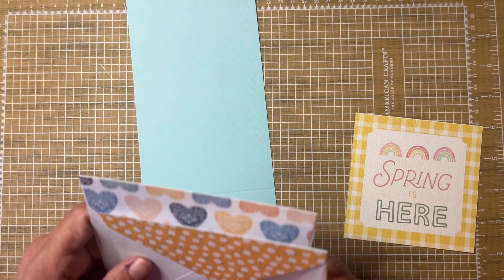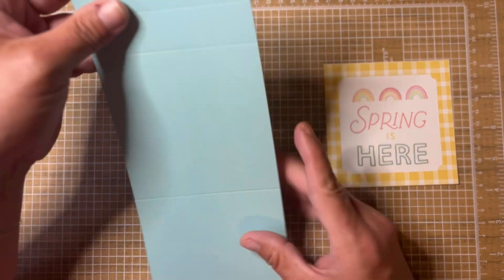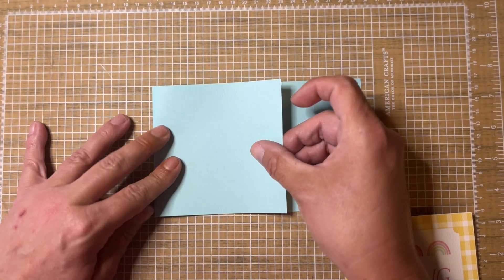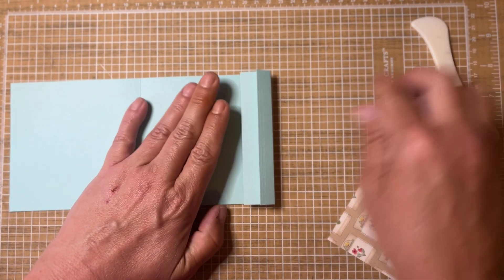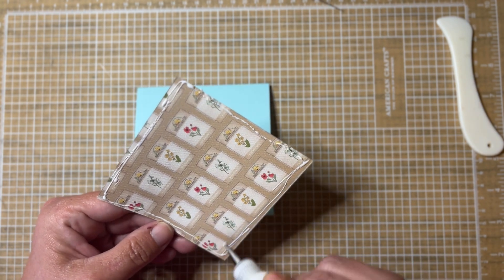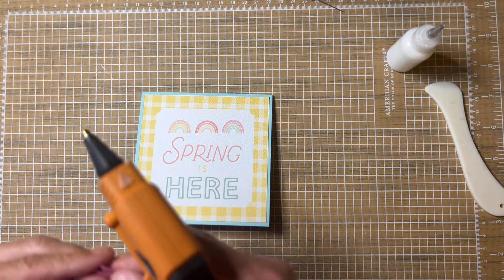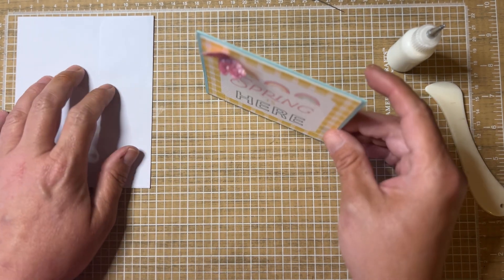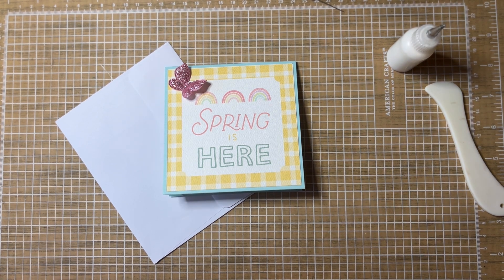Simple fun easel card tutorial 💖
Hi friends!

This tutorial comes from @MaymayMadeIt’s channel from about 4 years ago.